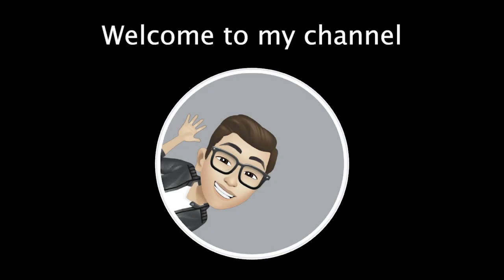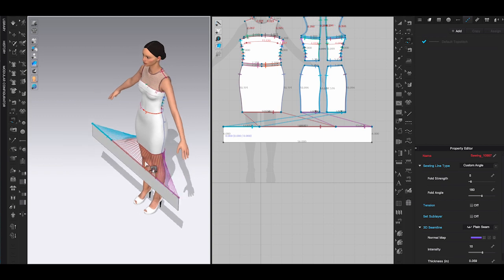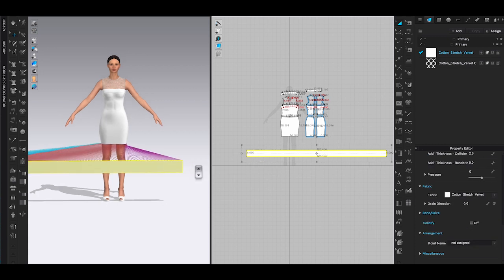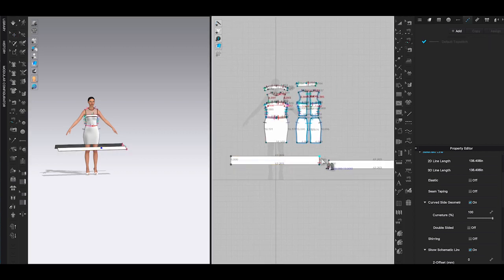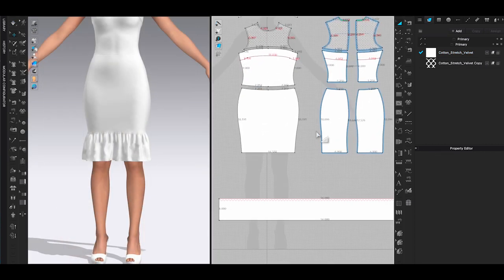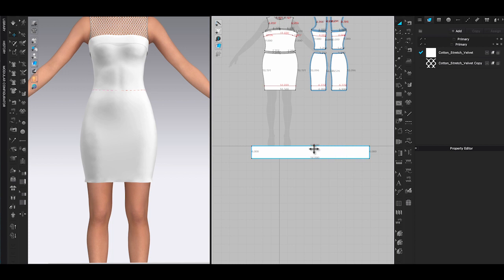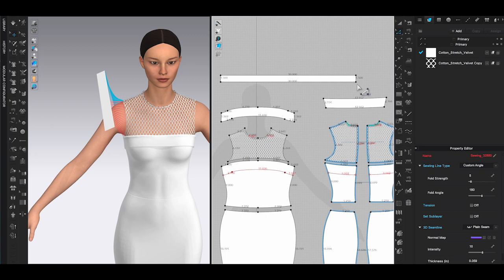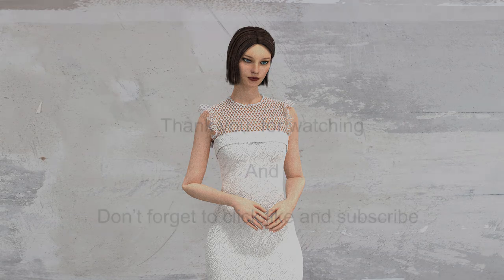clo3d 101- beginner's guide ( how to create ruffles )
Ruffle is an easy way to quickly change your garment’s silhouette and make it more interesting. It's great for beginners to use on their designs.